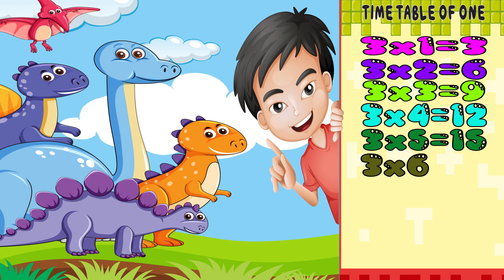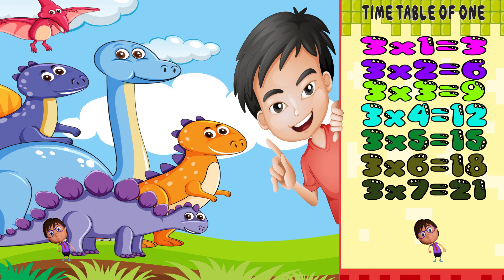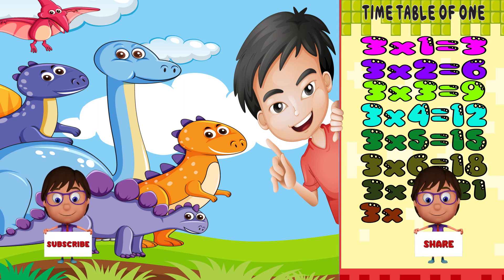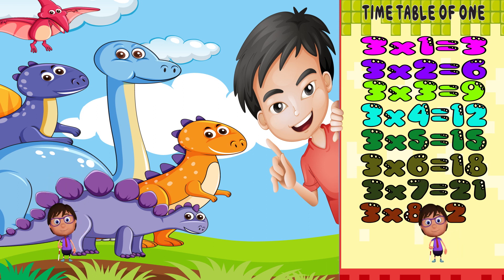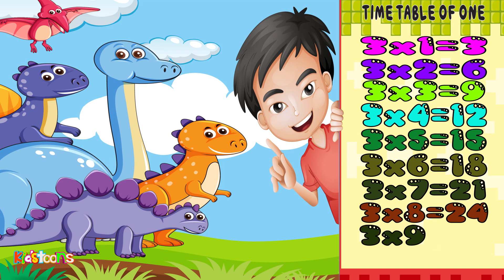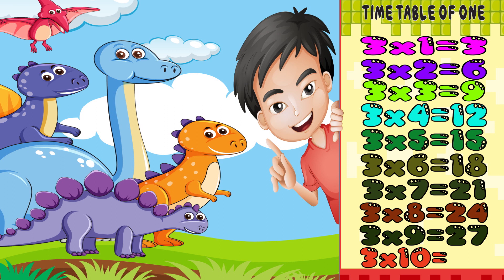Learn Table of three 3 | Tables Song | Nursery Rhymes | Learning Kids Video | Math for Kids